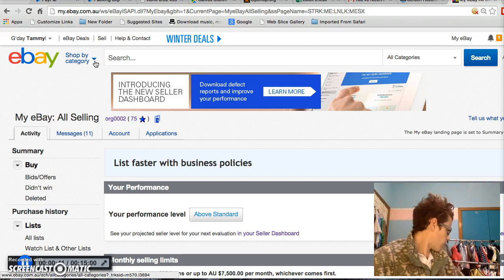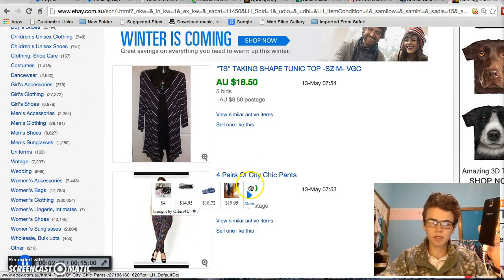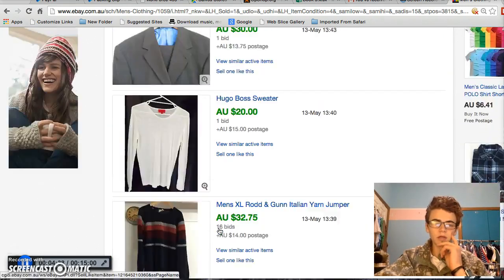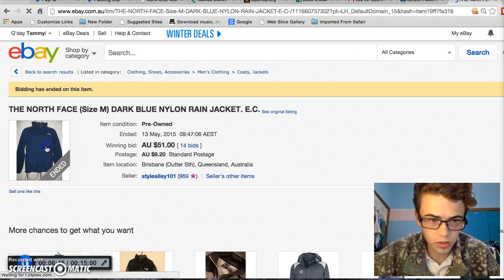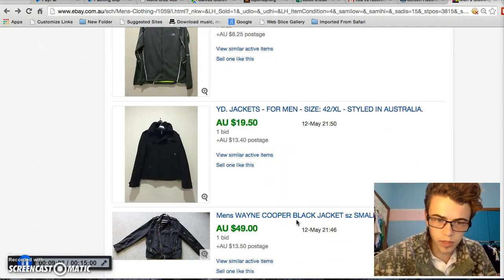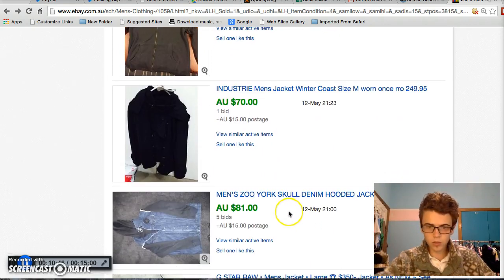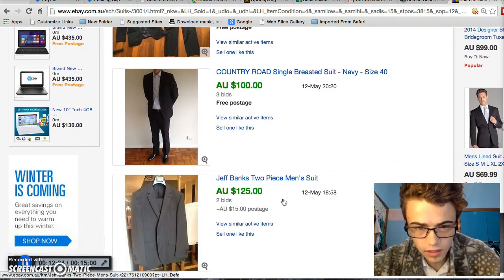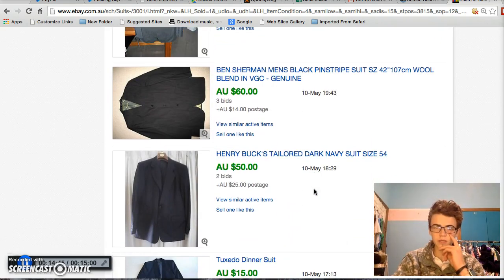eBay Sold Listing Research, Improving Your Reselling Ability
In this video just helping you to up your ebay reselling game by showing you how to do research before your hit up the thrift store..